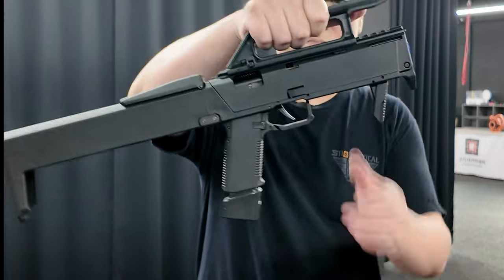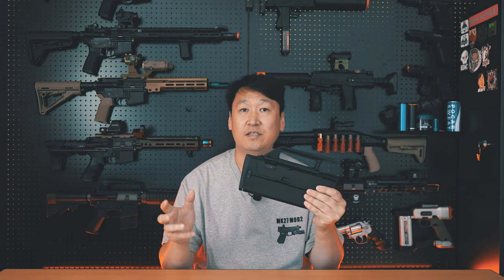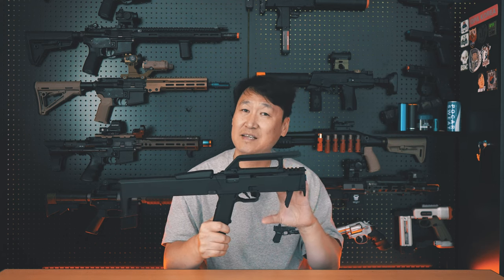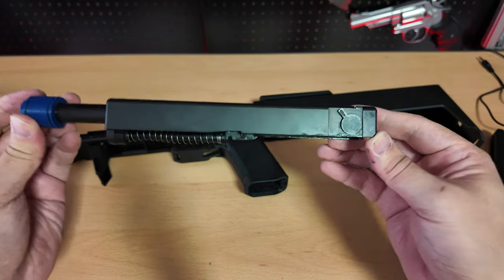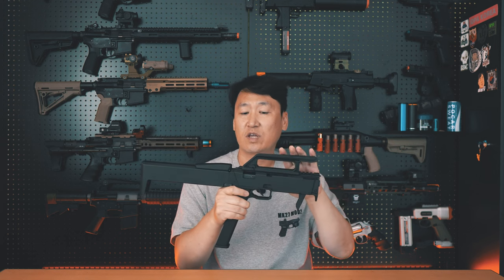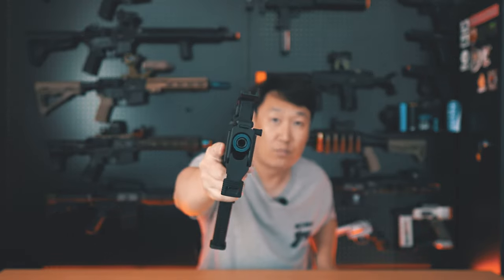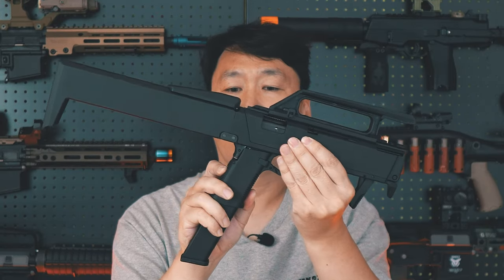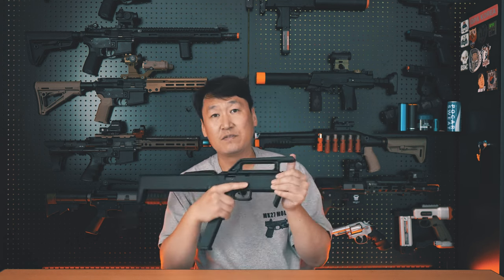FMG9 Steel DX Package , With VFC FMG9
H&C 에어소프트에서 제작지원을 받아 제작되었습니다.

대만 마루야마 FMG9 킷과 RST 글록 18c 스틸 글록이 적용이 된 모델입니다.
FMG9 의 끝판왕이 아닐까 합니다.

I am an airsoft hobbyist from South Korea. I enjoy reviewing airsoft guns, gaming, and IDPA shooting.